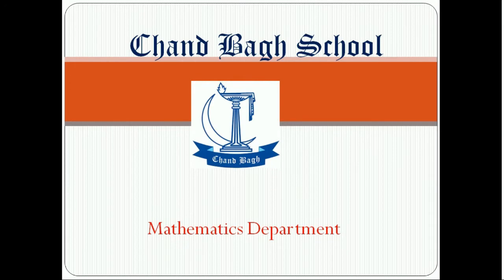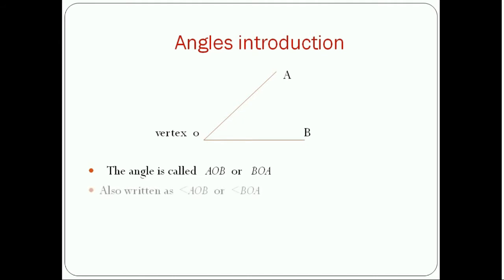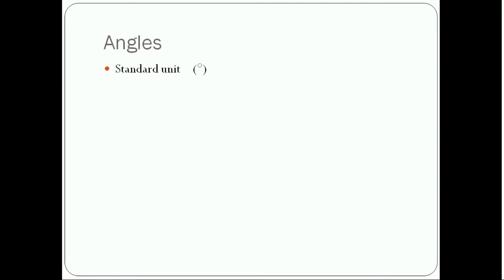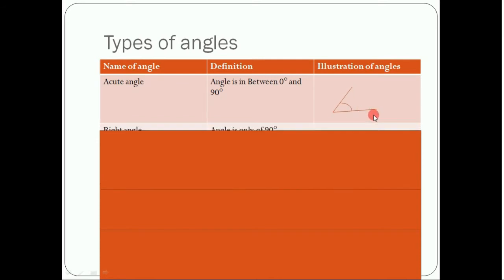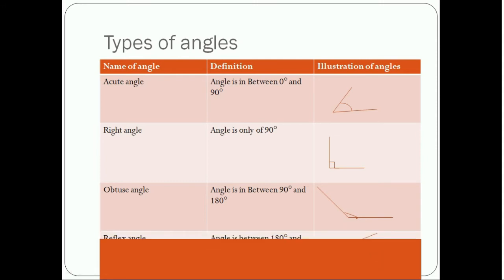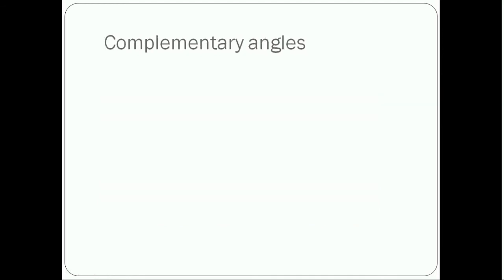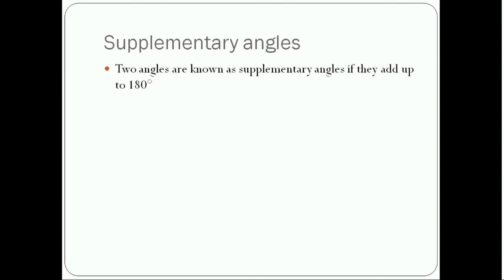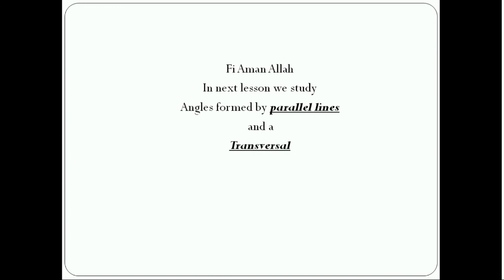Grade-7 Math basic Geometry , Types of Angles Lesson # 2 of 6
Ms Farah Anjum
Math